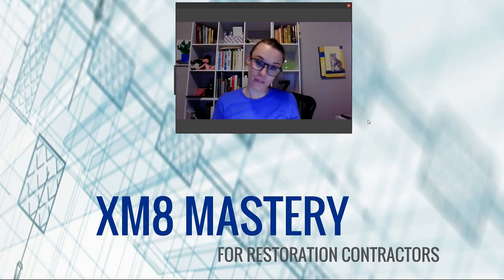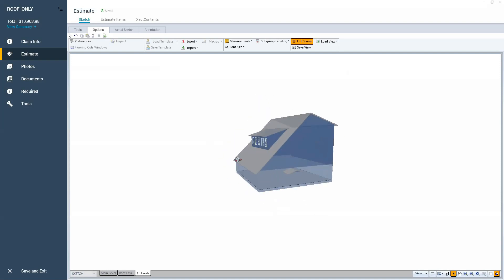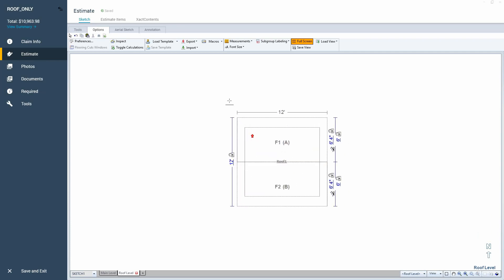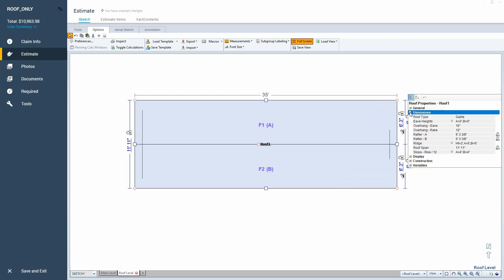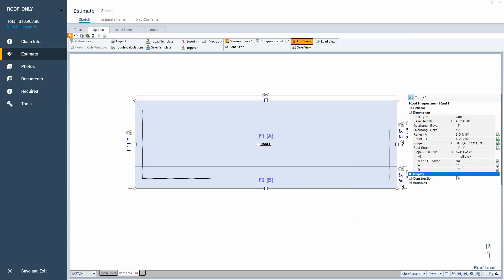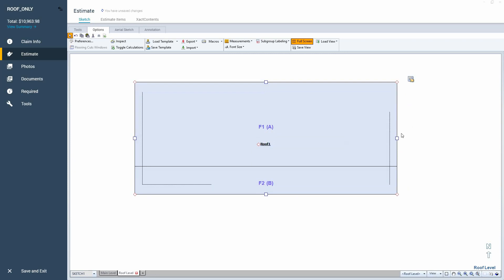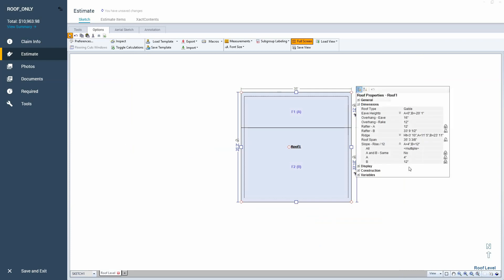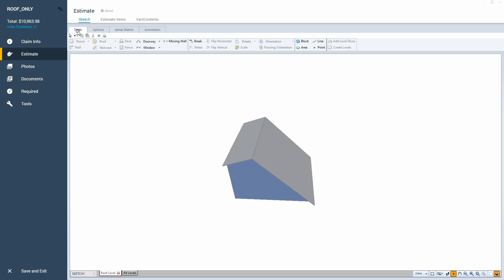Sketch A Saltbox Roof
I have been asked several times to demonstrate a Saltbox roof, so here's the steps to Sketch this odd style of roof.

The key is to lock the pitch and the rafter lengths on the correct slopes so that you may pull out the slope that is longer. It's not rocket science, but can be frustrating if you aren't familiar with the roof locks.

For more info on XM8 Mastery and my training for Contractors, check out xm8mastery.com